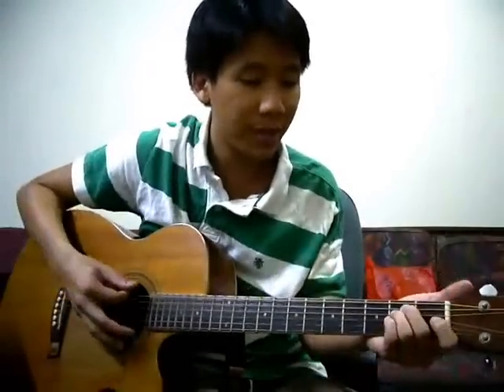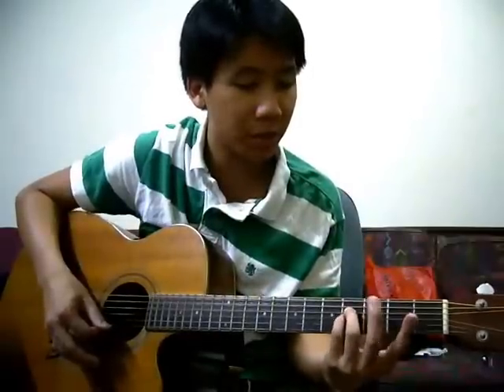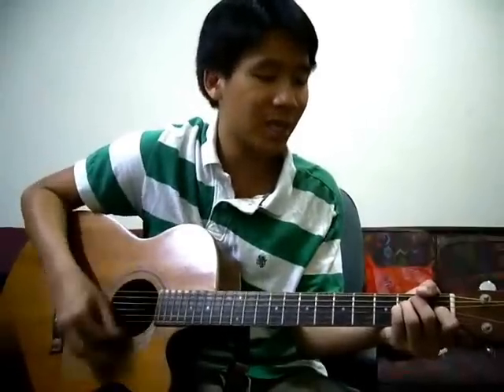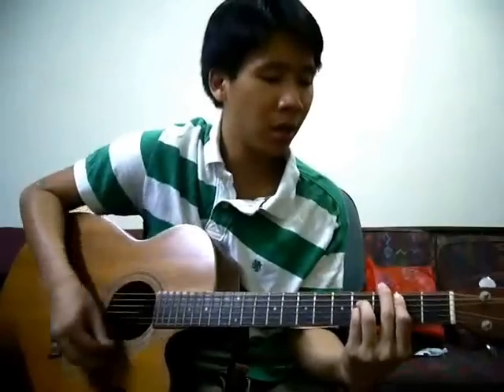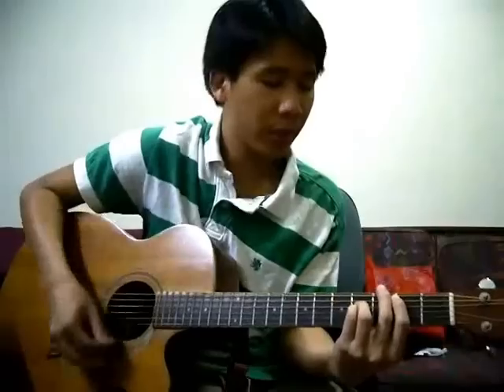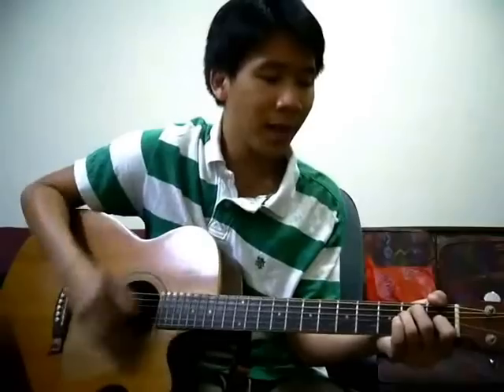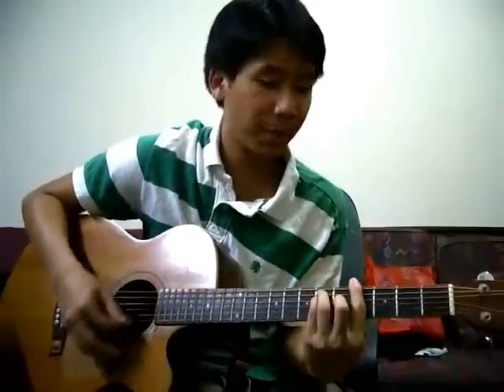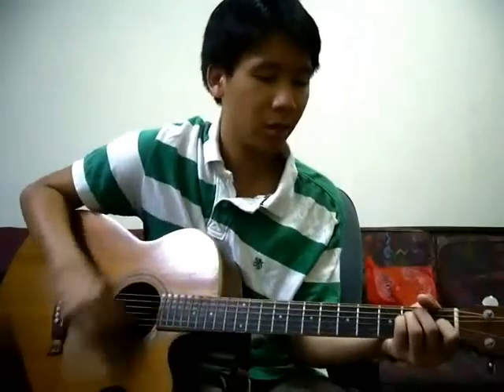We Will Worship The Lamb Of Glory Instructional - Dennis Jernigan (Daniel Choo)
instructional video for the song "We Will Worship The Lamb Of Glory" by Dennis Jernigan